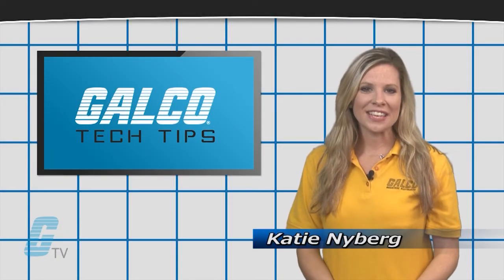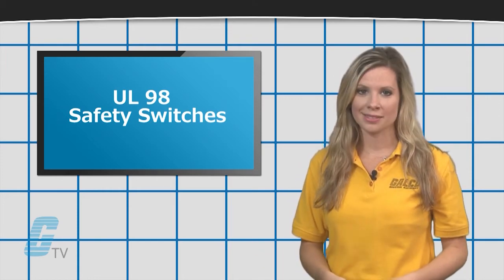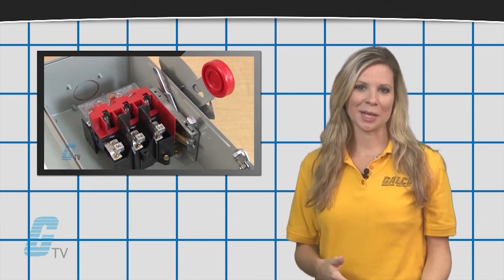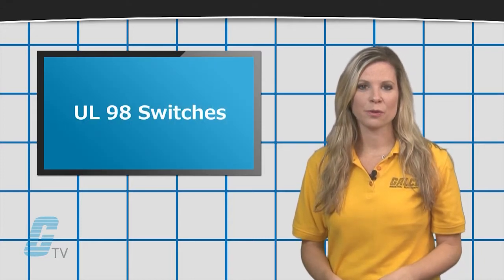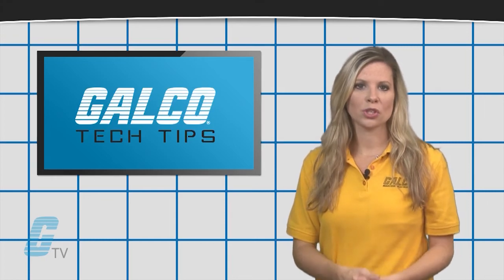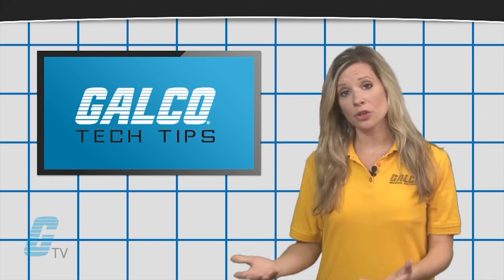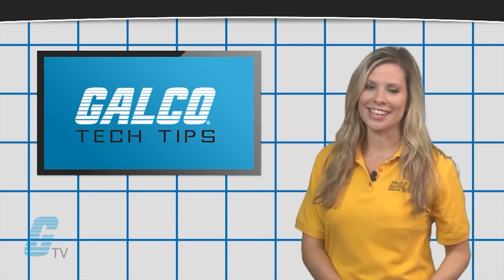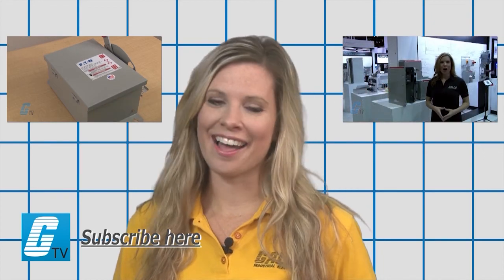Rating UL 98 Safety Switches - A GalcoTV Tech Tip | Galco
UL 98 Switches - Tech Tip presented by Galco TV.